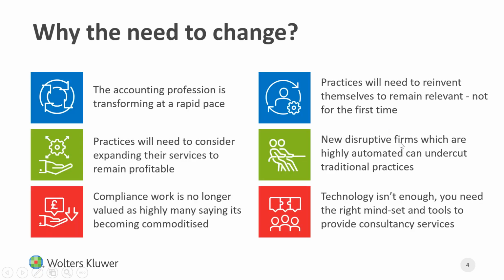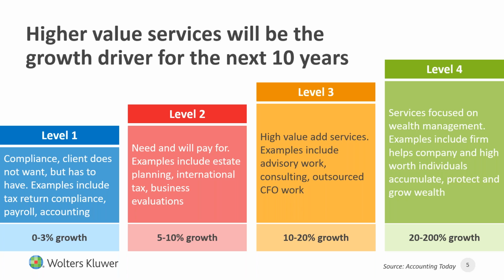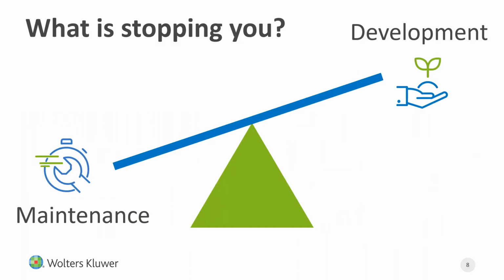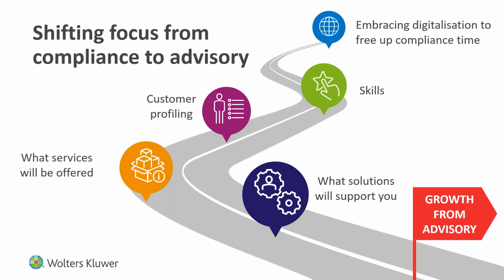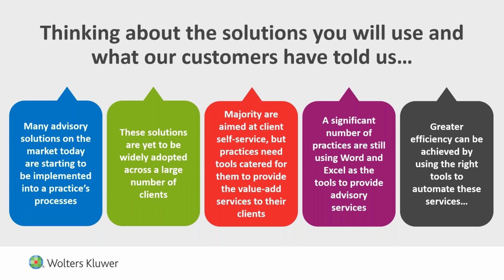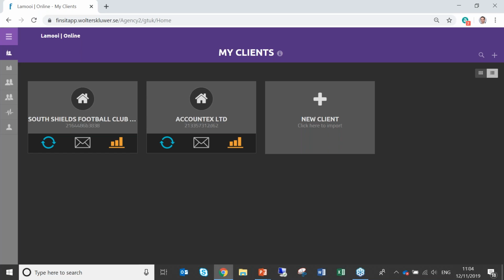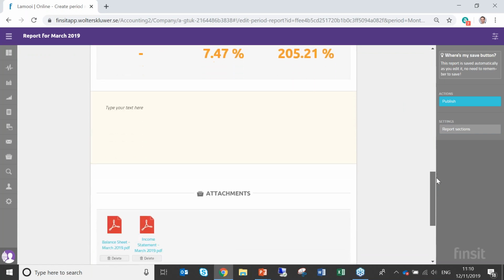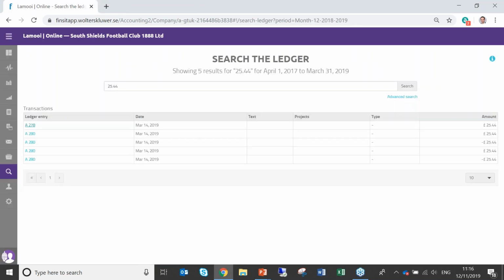On-demand Webinar: Moving from compliance to advisory with CCH OneClick and Finsit